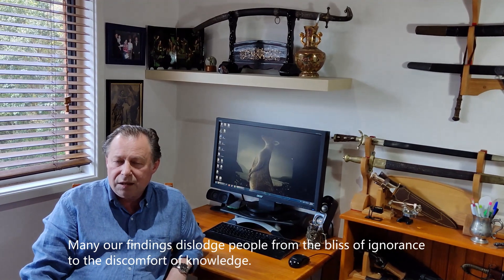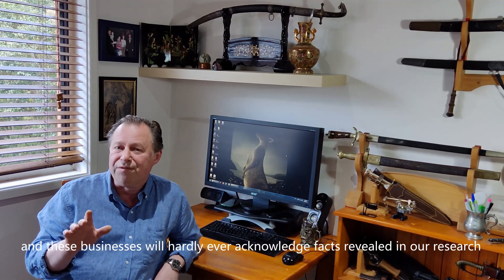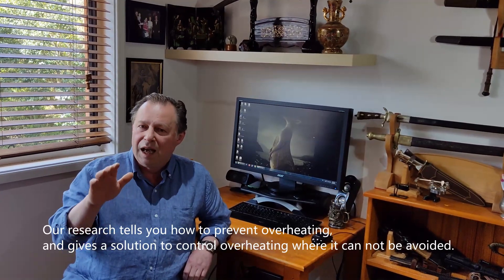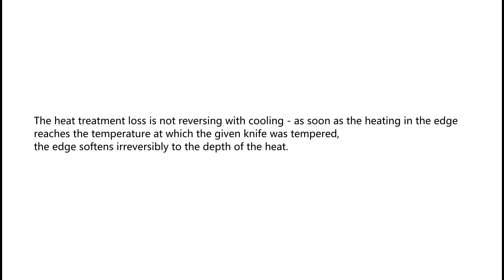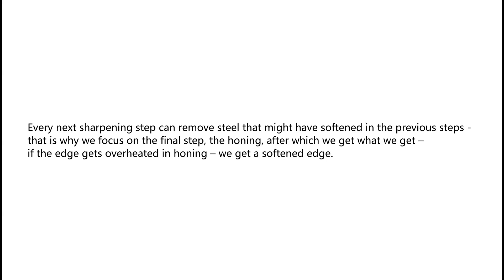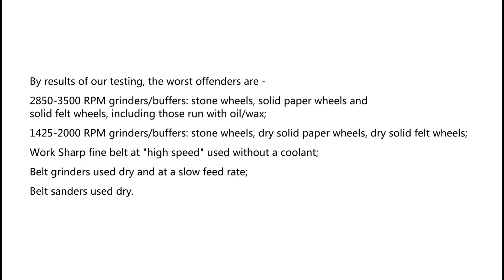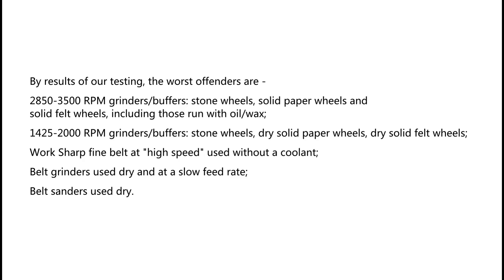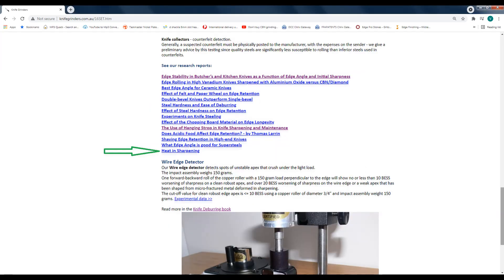Heat in Sharpening - Summary of results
Heat in Sharpening: video 10 of 10